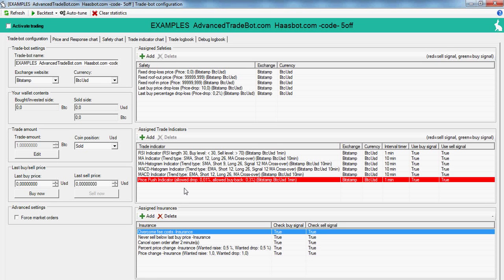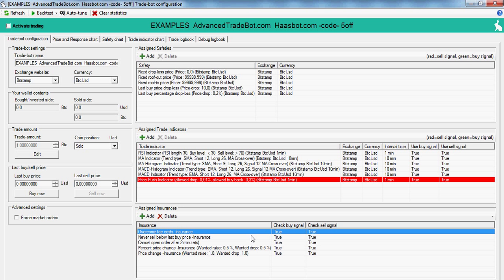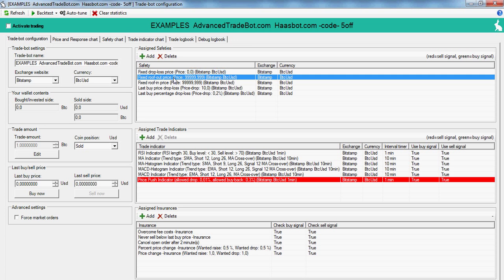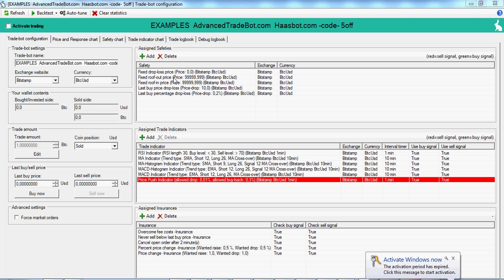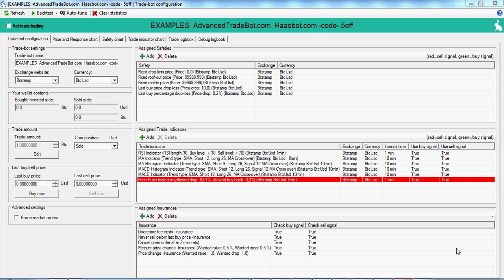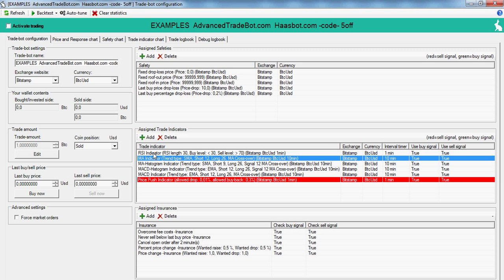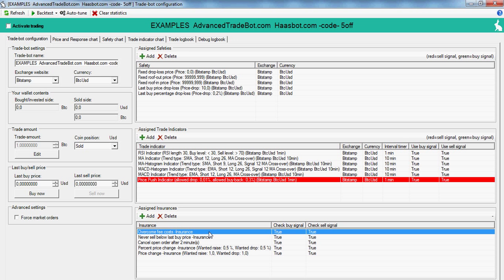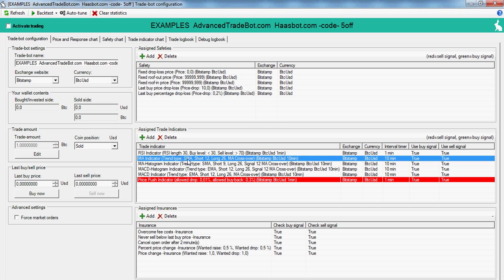Haasbot Beginner License - what do you get?